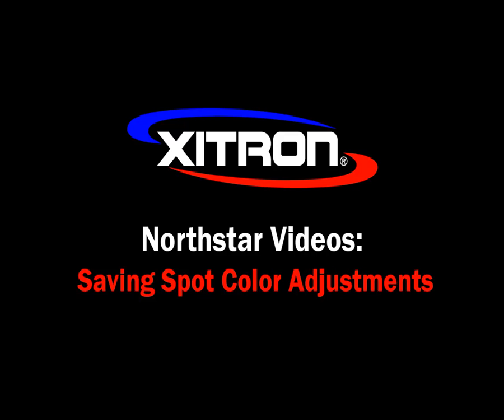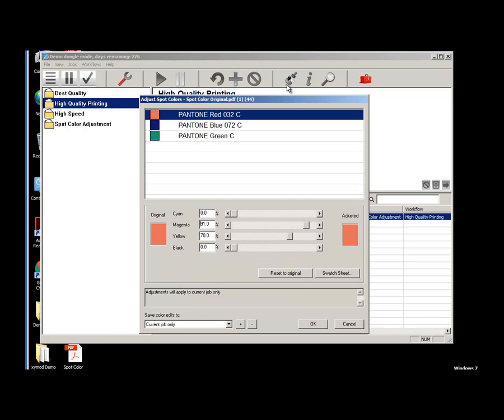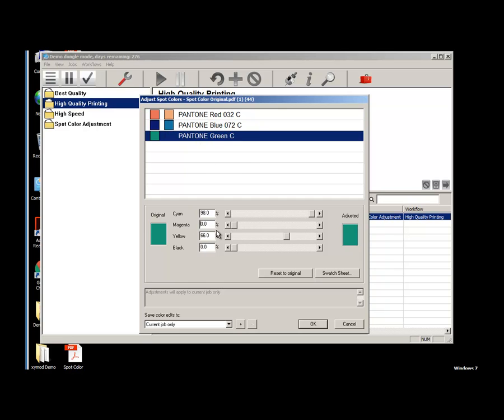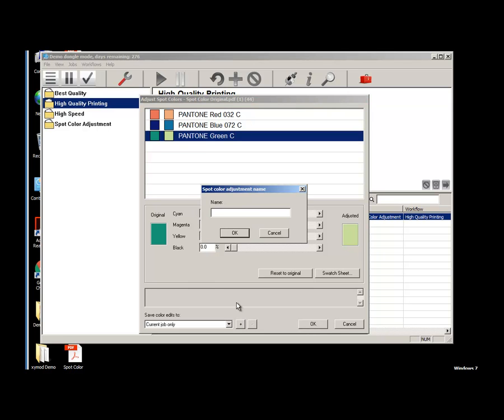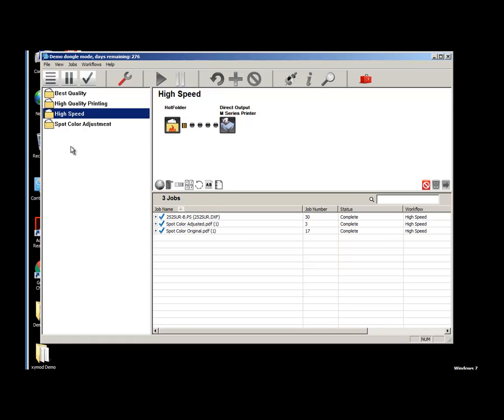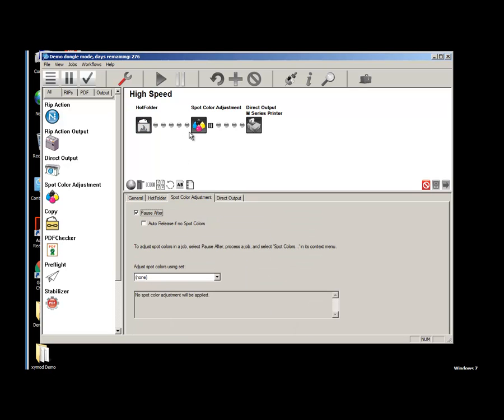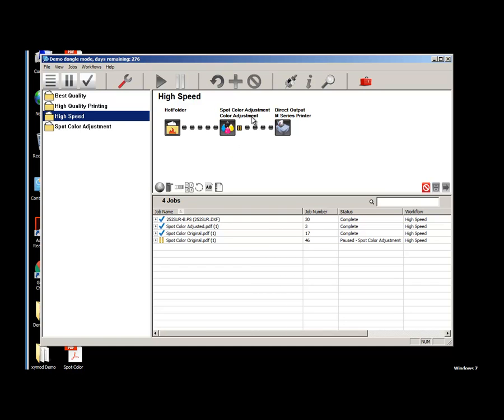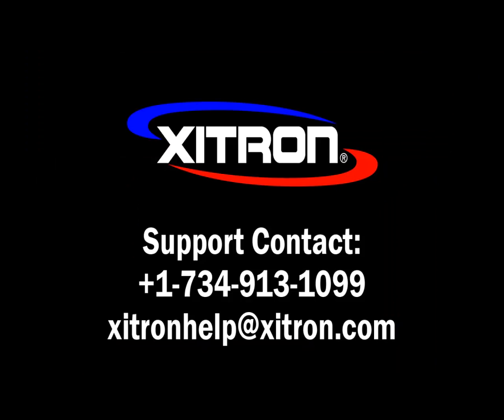Adding spot color adjustments to Navigator Northstar library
How to add spot color adjustments to library in Navigator Northstar